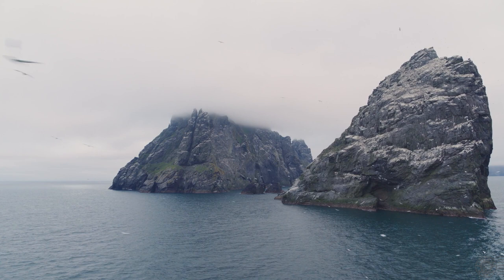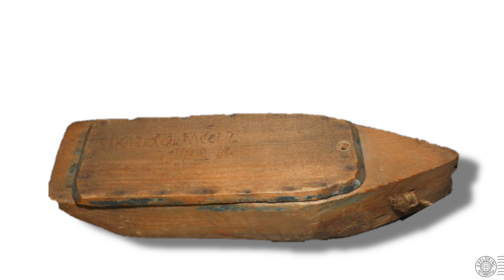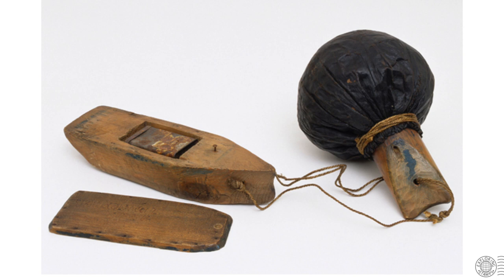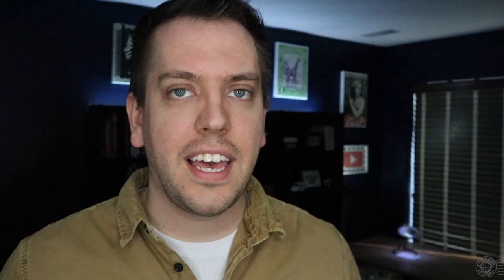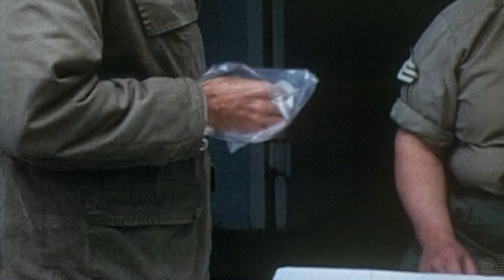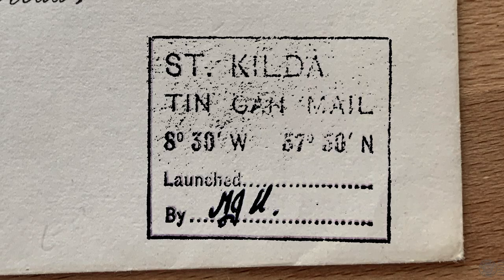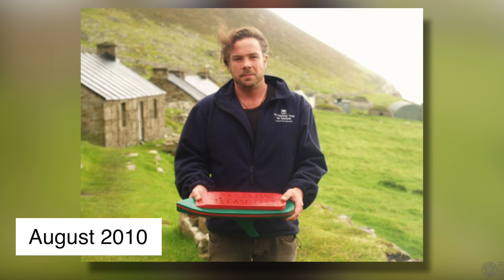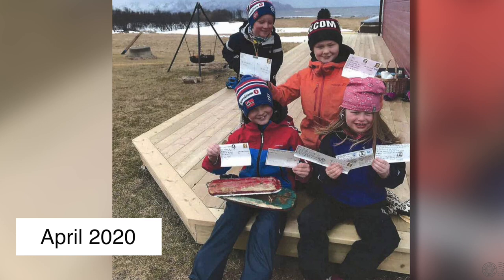Tin Can mail Pt. 2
This is the second part of the Tin Can Mail story, this time we explore the islands of St. Kilda where ocean currents and sheer luck helped to send messages to Scotland.

9:23 Watch full clip from National Library of Scotland